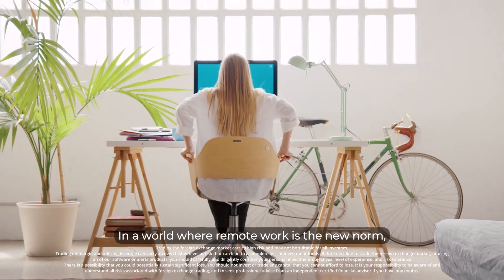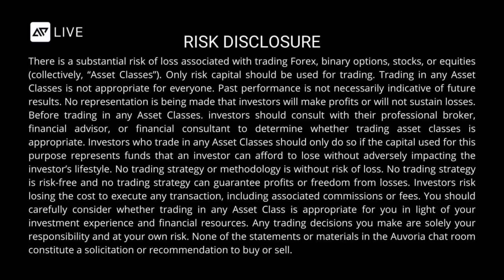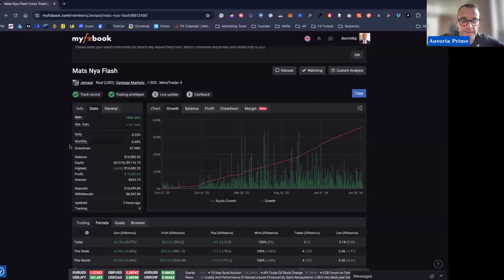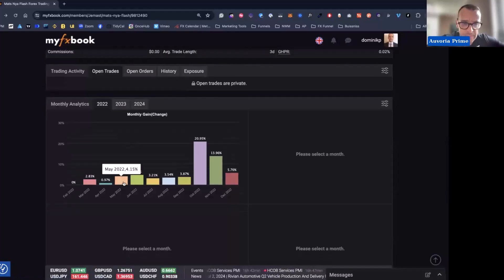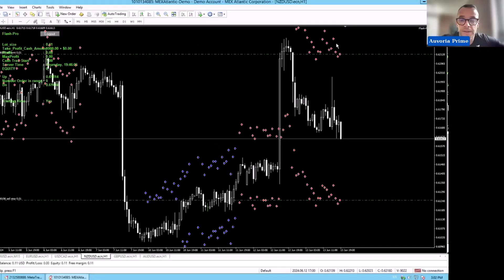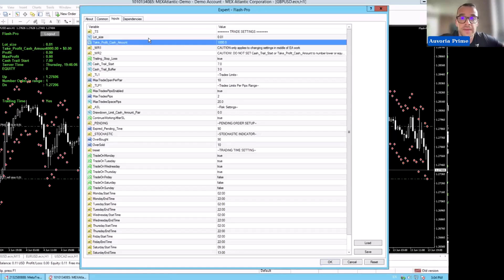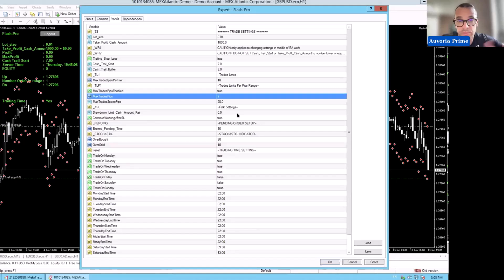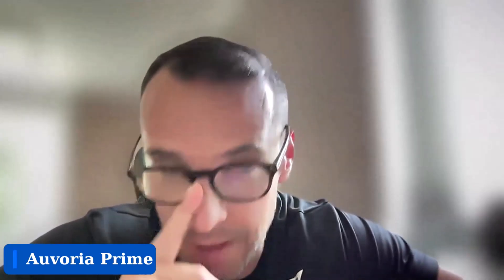July 2, 2024 - Flash Insight Call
Join Dominic for an insightful session on our successful trading strategy for July 2024. Dive deep into the settings and accounts that have been consistently delivering impressive results for the past three years.

Discover how our unchanged settings have led to a 534% gain for one of our customers, averaging a 5-6% monthly return. See live demonstrations of our VPN setup and explore the specific settings for trading pairs like EUR/USD, USD/CAD, NZD/USD, and GBP/USD.

Learn how different account sizes and settings impact your trading strategy, from conservative to aggressive approaches. Dominic also shares practical tips on maximizing your profits with precise trailing stop losses and trade limits.

Let's continue to achieve great trading results together. Enjoy the session and have a successful trading month!

To learn more about Flash or to start using it go